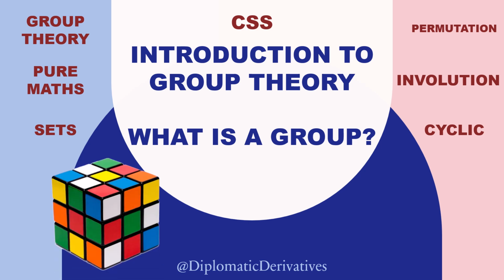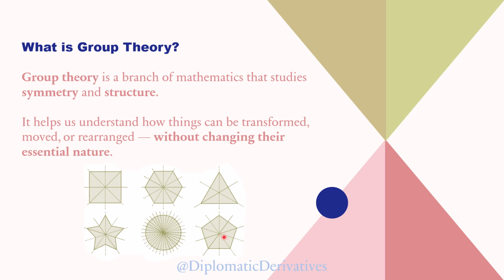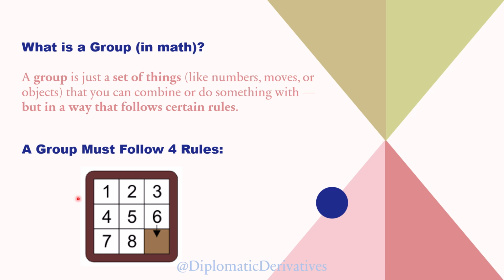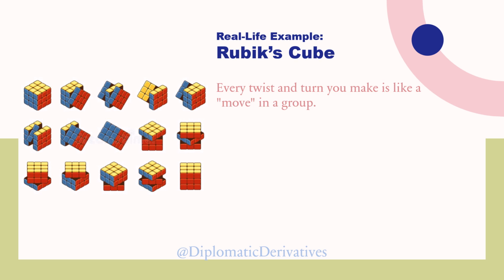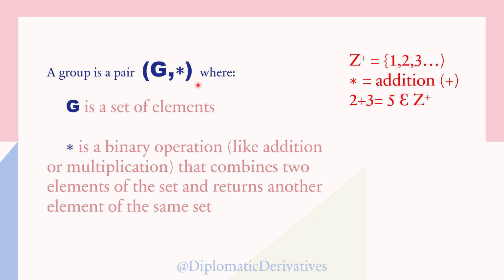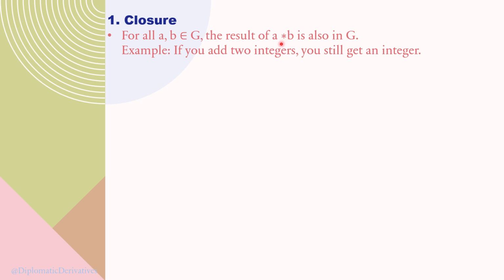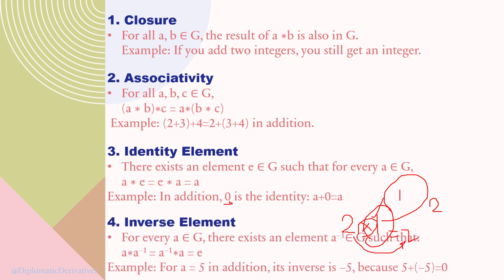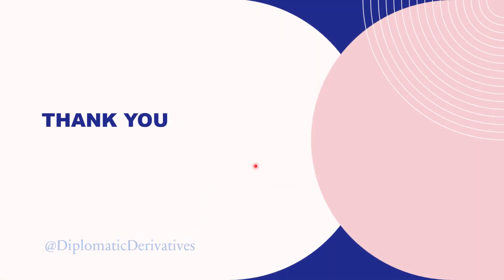Group Theory Demystified: Learn the Fundamentals|CSS|MODERN ALGEBRA|PURE MATHS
Dive into the fascinating world of group theory with this beginner-friendly introduction! In this video, we explore the fundamental concepts of groups, including closure, associativity, identity elements, and inverses. Whether you're a student preparing for exams or a curious learner, this guide will provide you with a solid foundation in abstract algebra.